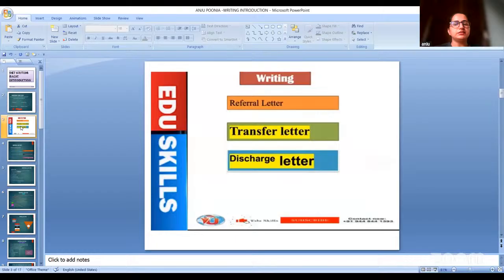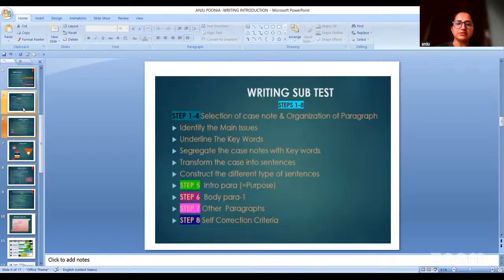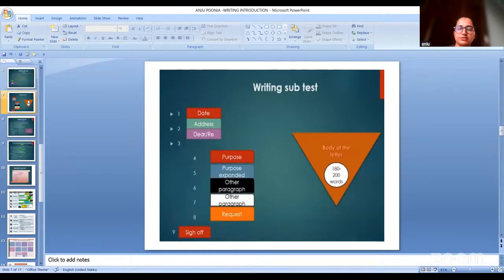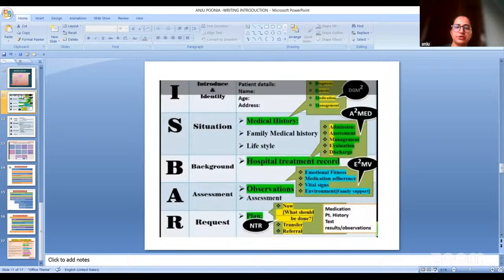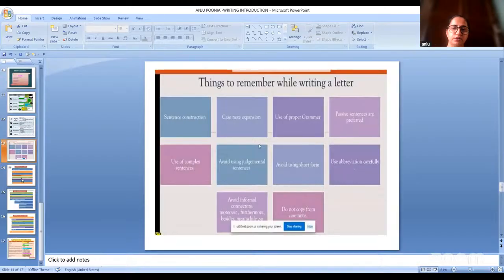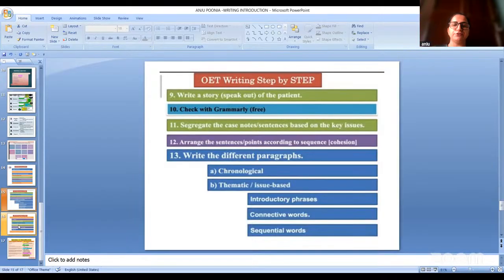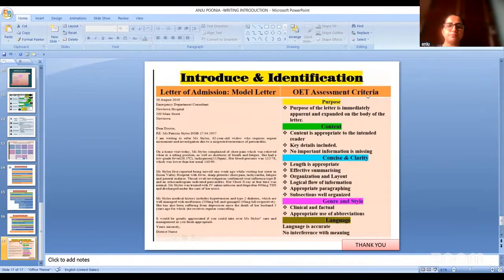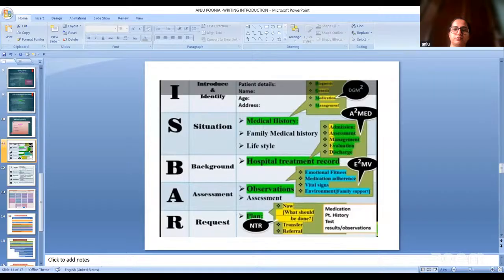Edu Skills: Live OET New Batch - OET Writing Tips - By Anju Poonia – Real Exam Strategies!